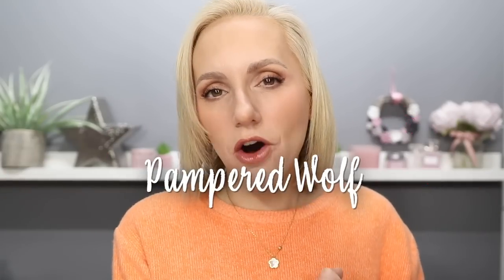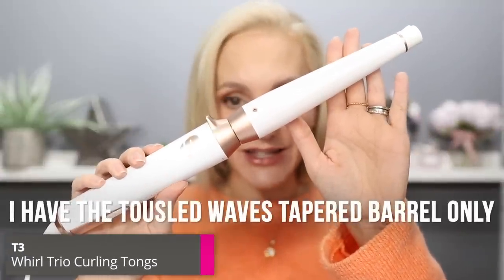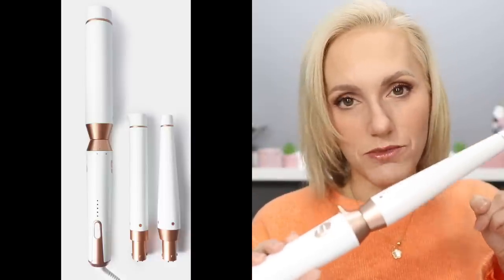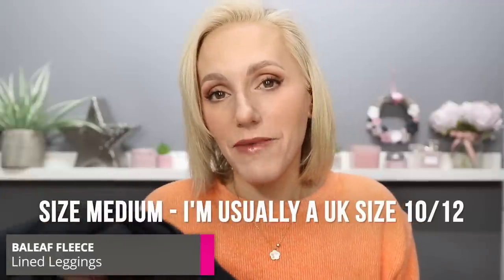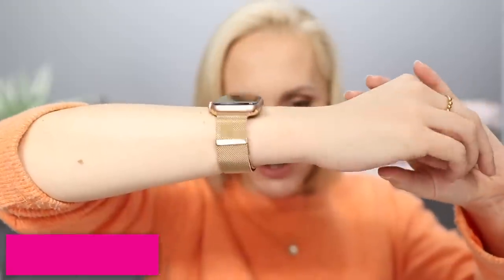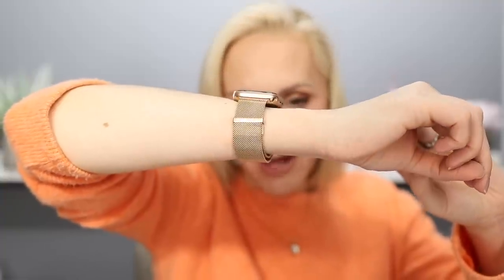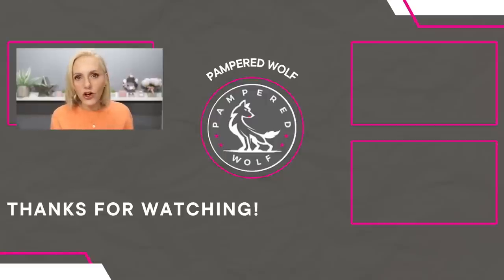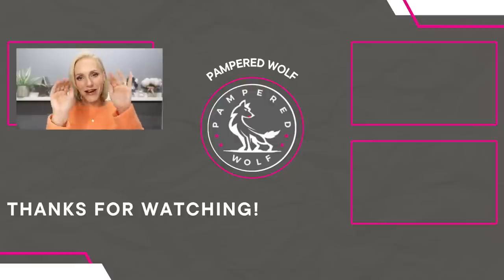BEST AMAZON BUYS OF THE YEAR SO FAR! | Beauty | Storage | Lifestyle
Thank you for tuning in to today's video - BEST AMAZON BUYS - These are my honest Amazon buys that I think have added to my life.

🛍 PRODUCTS MENTIONED 🛍

CURLING WAND
WARM FLEECE-LINED LEGGINGS
MENOPAUSE BOOK
SKINCARE/MAKEUP ROTATING STORAGE
MAGNETIC CABLE TIES
WIRELESS CHARGER

AGE: 43
SKIN TYPE: Dry Flaky Areas with Oily T-zone
SKIN TONE: Fair-Light with Neutral Undertones